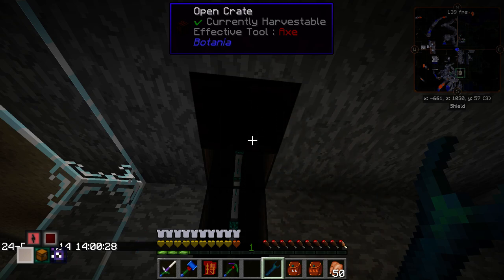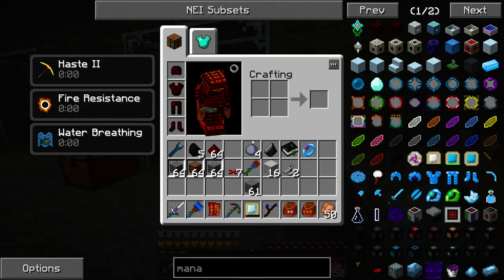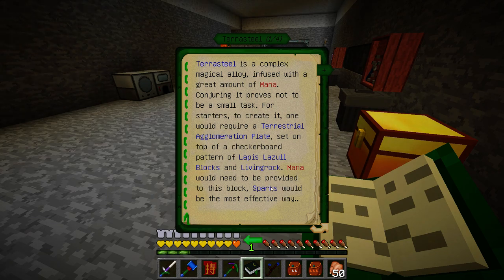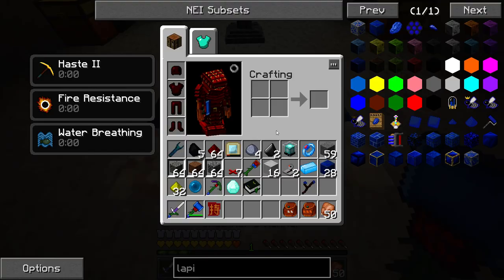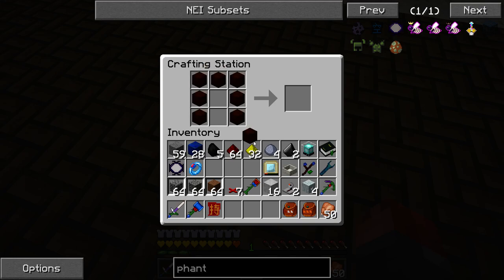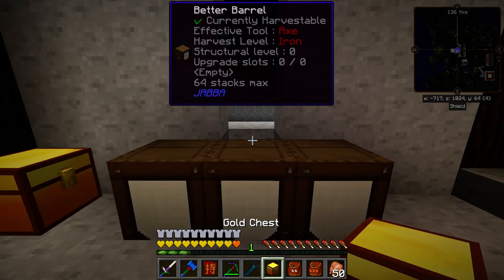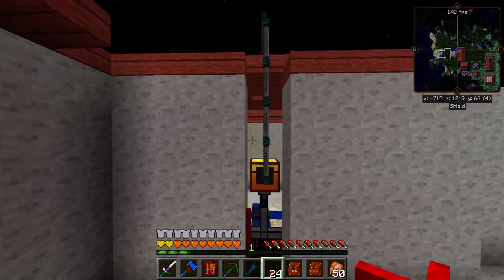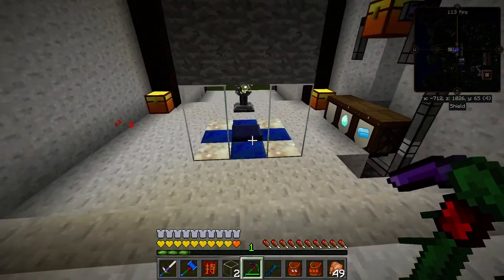Let's Play Modded Minecraft S02E28 - Automated Glowstone and Terrasteel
Mod Pack: FTB DW20 1.7